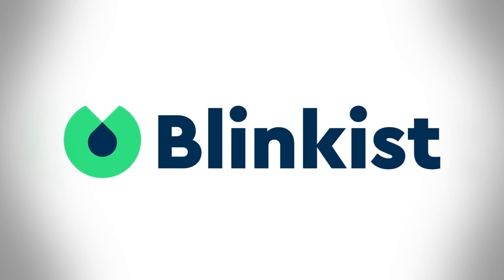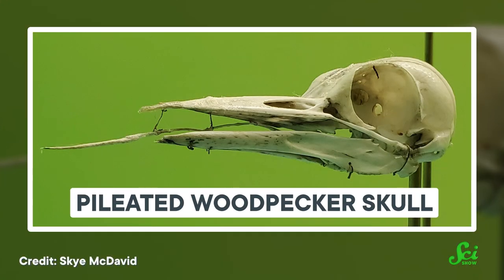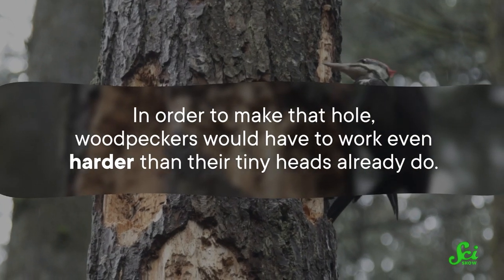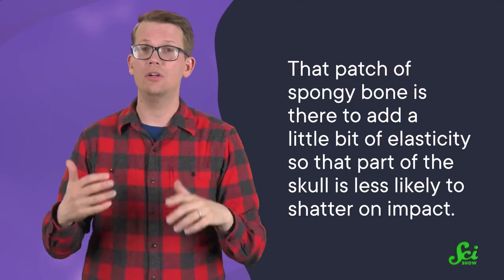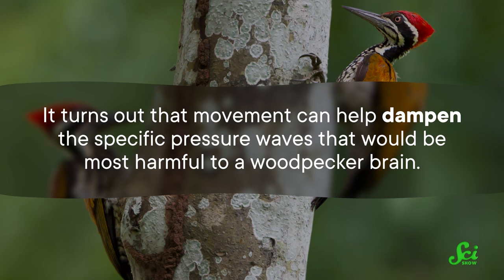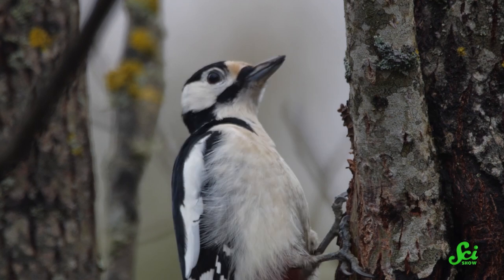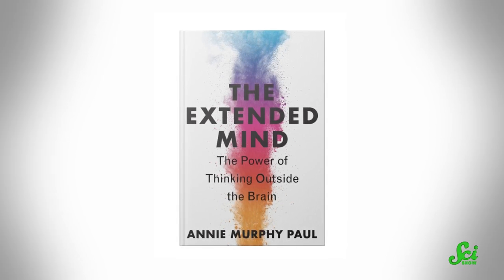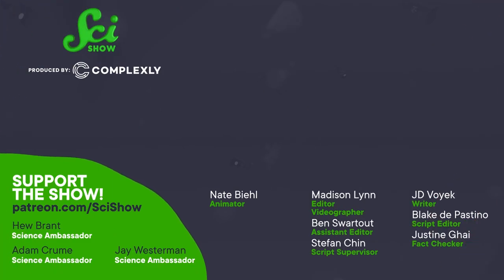Woodpecker Heads are Helmets...AND Hammers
You’d think you’d need a very padded helmet to be able to slam your head against a tree continuously without getting a concussion, but it turns out woodpeckers' skulls aren't doing as much shock absorbing as we previously thought!